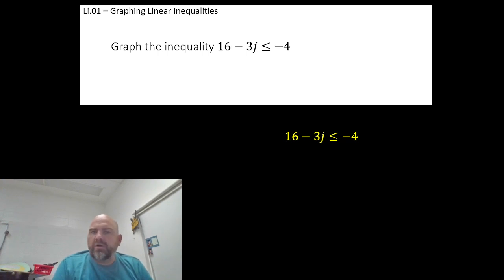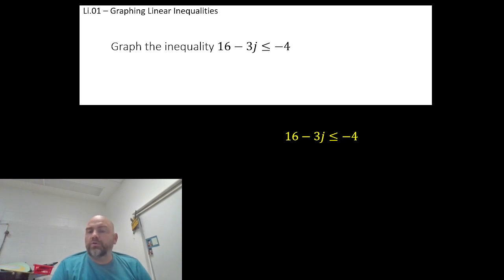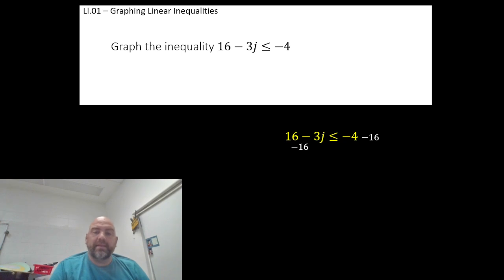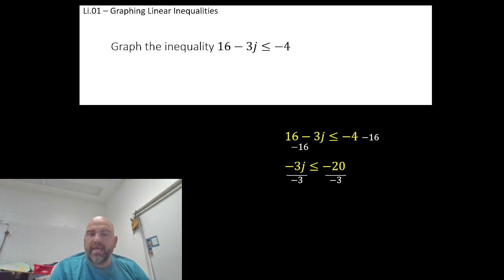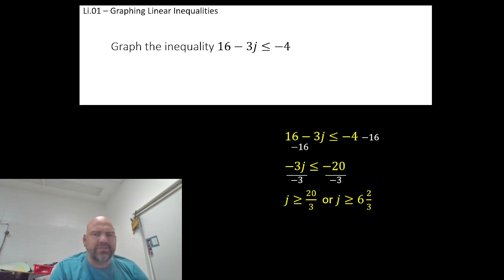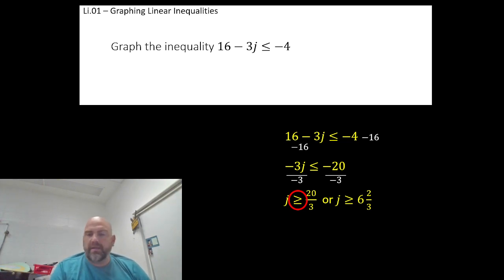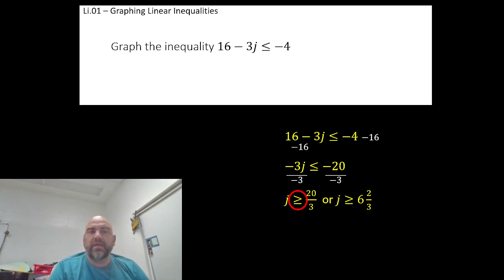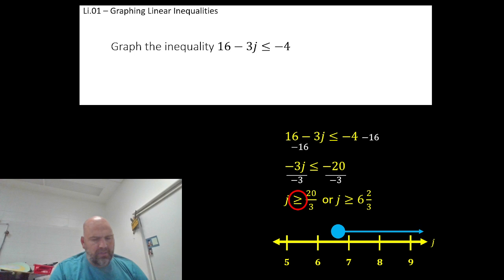Solving an Inequality When Switching the Sign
An inequality can be simplified and graphed by isolating the variable. This example goes through how to isolate the variable. The example shows how the inequality can be switched when dividing by a negative value.